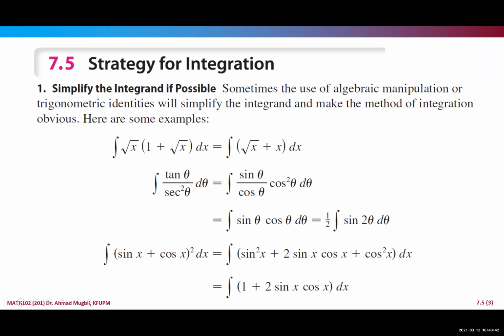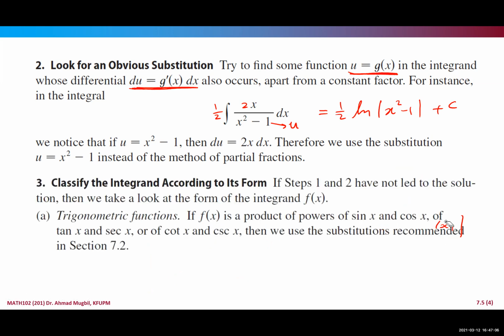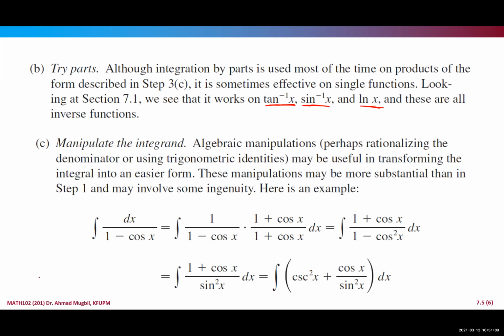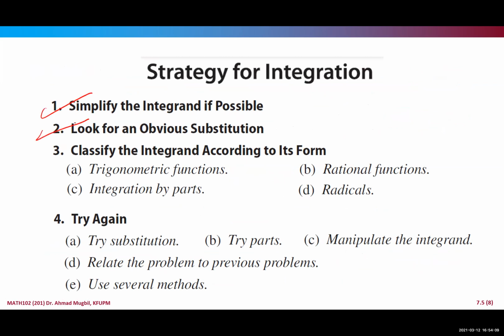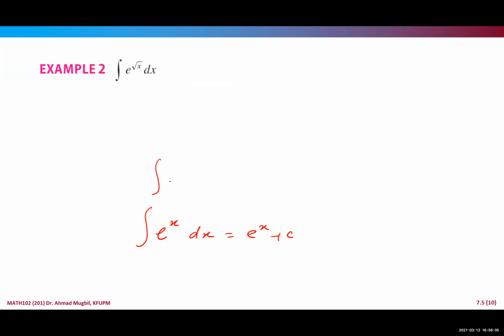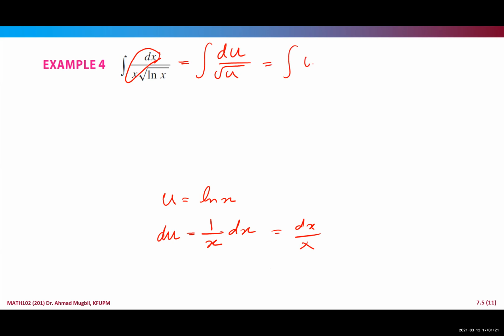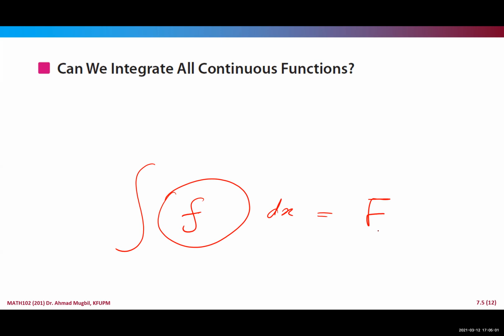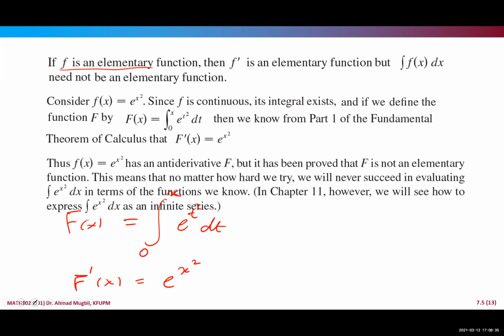MATH102, 7.5 Strategy for Integration (A Flipped Class )